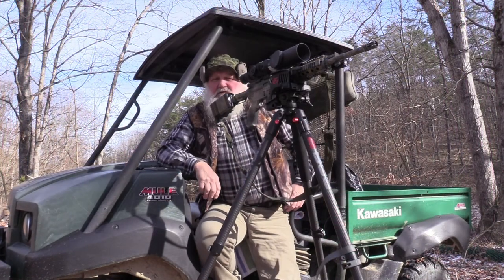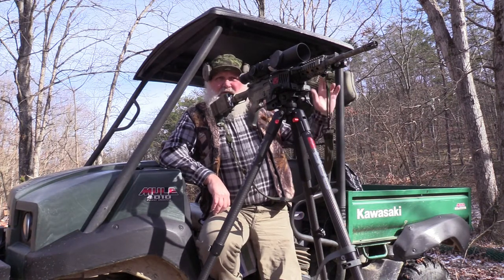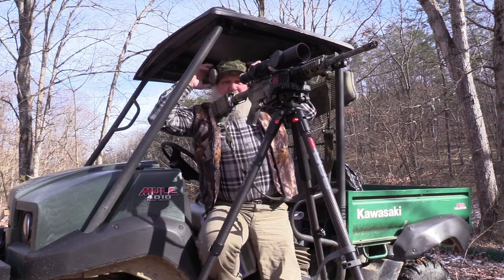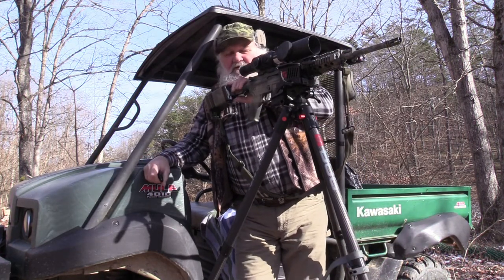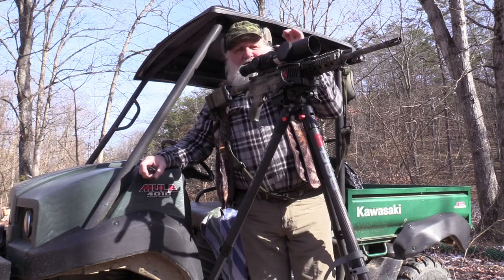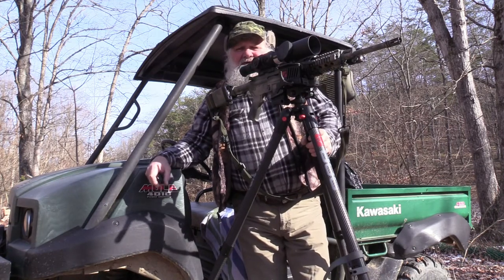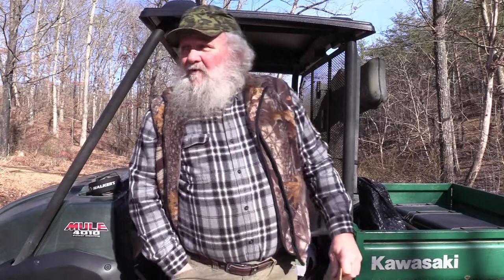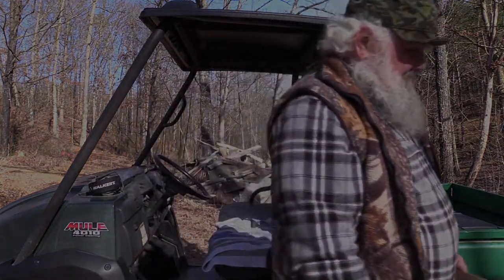Sighting in my ATN X Sight II on my AR 15 - Stevens Family Outdoors - Coyote Hunting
JW goes down to his rifle range to zero in his ATN X-Sight II scope for coyote season. It is video capable and has night vision capabilities also.